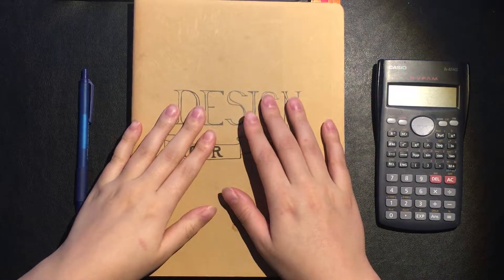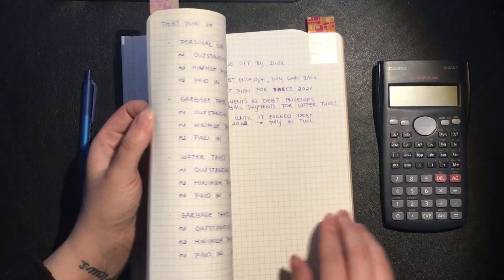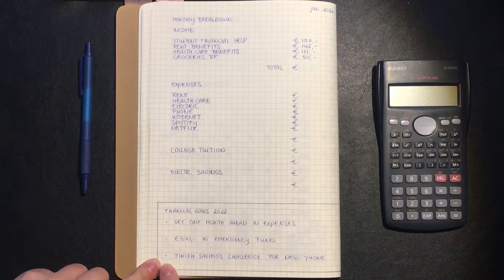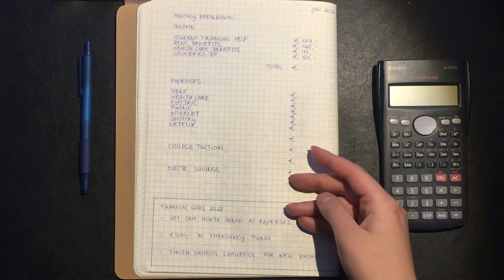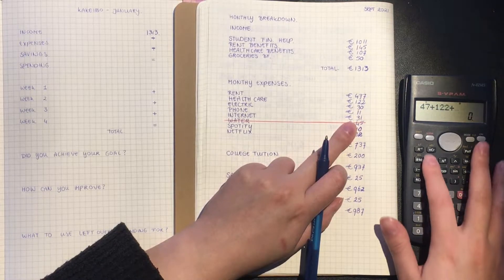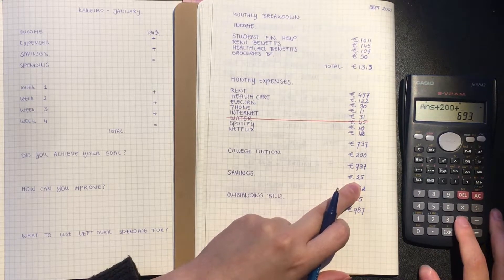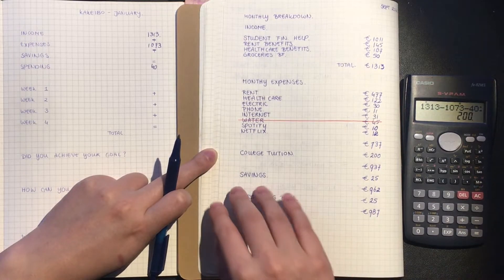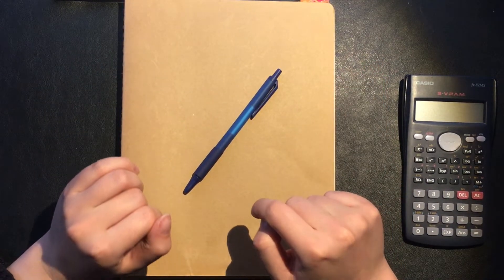Budget with me for the beginning of the new year! | Sunday Stuffing | Low Income | Kakeibo Method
Getting ready for the new year by budgeting for January. Another month, another savings goal! Don't know what tho...

LET'S CHAT!

Get to know me:
Hi, my name is Quinta. I am 28 years old and currently studying Industrial Product Design in Europe. My brain get's busy sometimes so I love a minimalistic life but with always room for things I love like Japan-related items, crafting items, and books (lots of books). I like to draw and write in my free time, cook for loved ones, but most important do silly dances while cooking.
All the things I use:

Stationary:
*Notebooks – Moleskine Cahier Squared Notebook
*Pen – BIC Soft Feel Medium in Blue

Binders and Envelopes:
Binder – Etsy, Coomamuu

Equipment:
Camera – iPhone 6S
Tripod – Books and two chopsticks